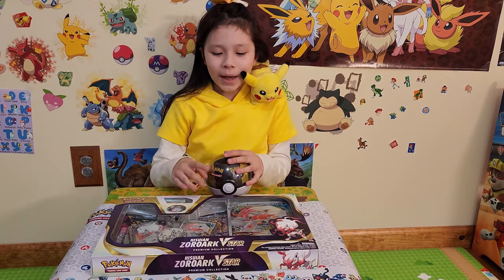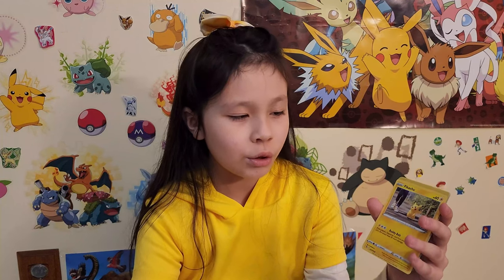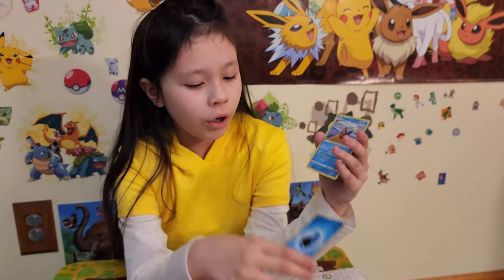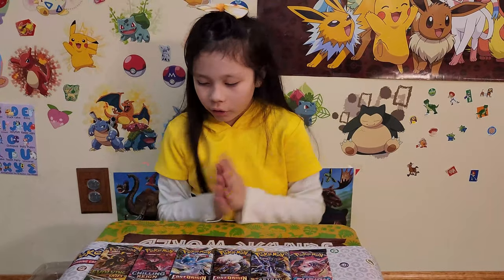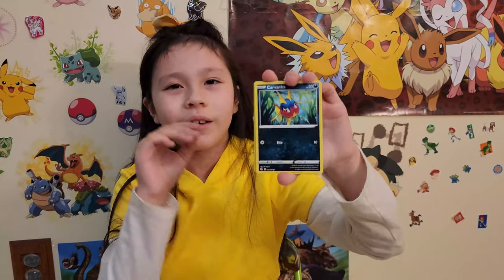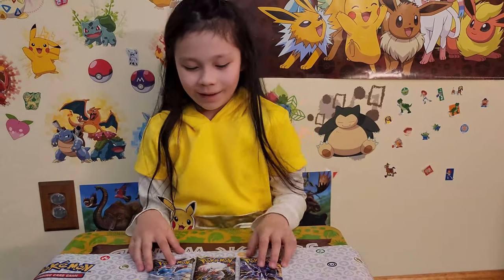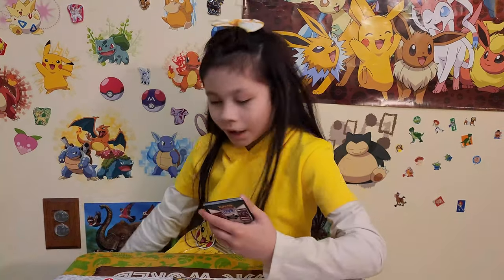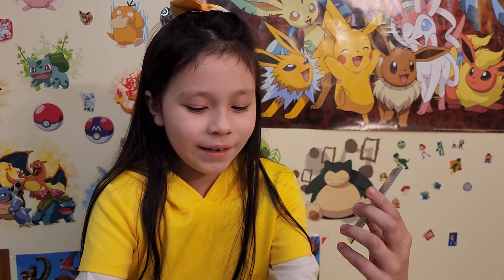Pokemon cards Hisuian Zoroark V Star Pack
Come join our pokemon card Hisuian Zoroark set where we open up the pin, six different packs from different series, and the V star cards.  We also open a Pokemon go card ball.